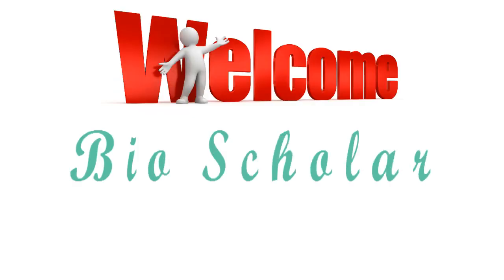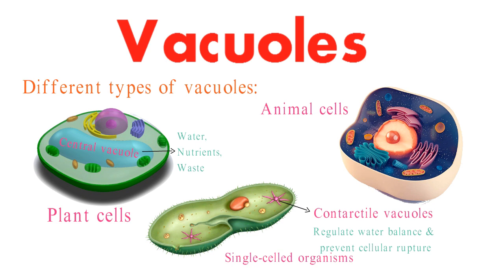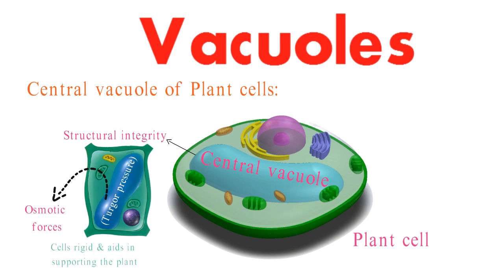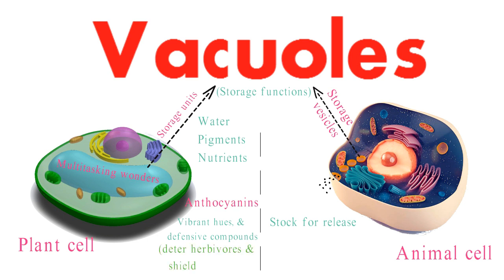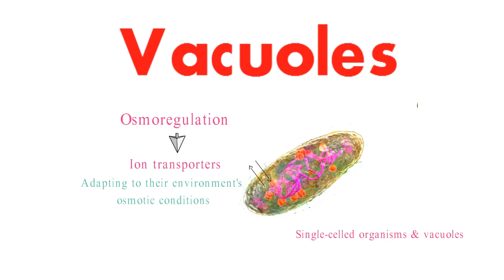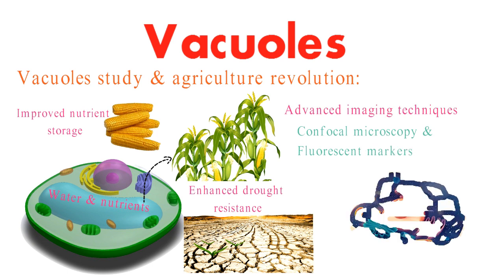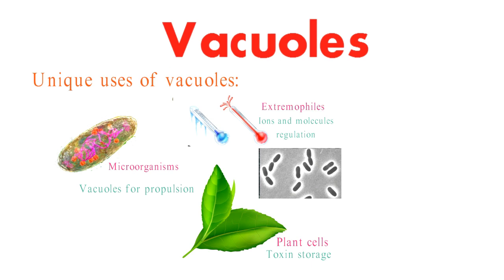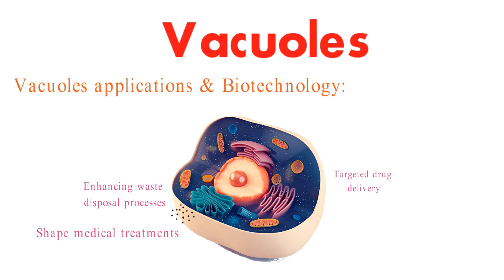Vacuole, || Vacuole structure and function, || Vacuole class 11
Unveiling the Marvels of Vacuoles: Navigating the Intricacies of Cellular Life! 🔬
Prepare to embark on a captivating journey into the mesmerizing realm of vacuoles – the unsung heroes shaping the inner workings of cells. 🌱🔍

In this educational odyssey, we'll unravel the mysteries surrounding these remarkable structures that come in diverse forms across different organisms. Behold the central vacuole, an absolute powerhouse in plant cells, orchestrating storage, maintaining turgor pressure, and even contributing to plant rigidity. Meanwhile, in the world of single-celled organisms, the contractile vacuole takes center stage, deftly regulating water balance to prevent cellular catastrophe. And not to be overlooked, the lysosomes, those cellular custodians found within animal cells, ensuring the recycling and renewal of cellular components.

💡 But that's not all – these vacuoles are the key players in fundamental processes. From osmoregulation to digestion, they wield unparalleled influence. Ever wonder how plant cells remain turgid or how some microorganisms survive extreme conditions? Look no further than the captivating role of vacuoles.

Prepare to have your mind blown as we explore intriguing questions, from the connection between vacuoles and genetic disorders to their potential revolutionary applications in biotechnology and medicine. Uncover the magic of advanced imaging techniques that grant us a front-row seat to witness vacuole dynamics in real-time – a true marvel of modern science.

Are you a curious learner, a biology aficionado, or simply intrigued by the enigmas of life's building blocks? Join us on this expedition as we journey through the astonishing world of vacuoles. 🧬🔬

Regards:
Bio Scholar